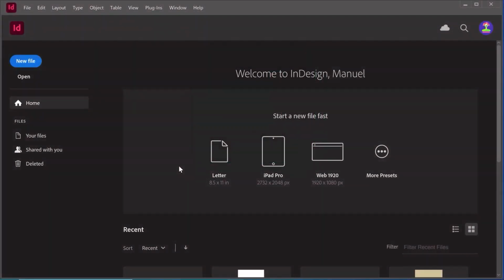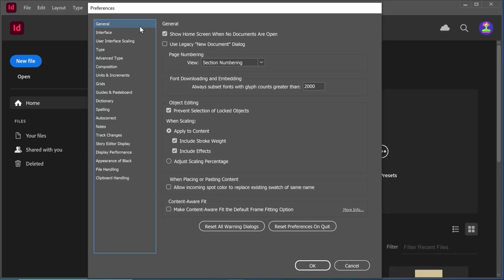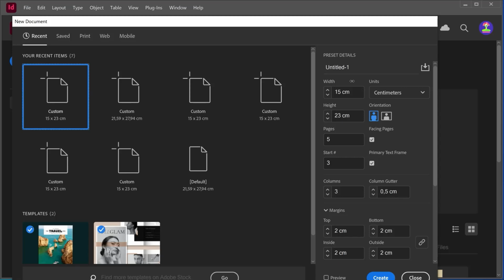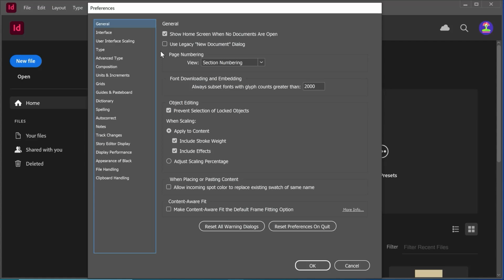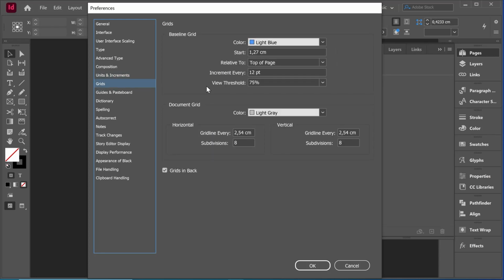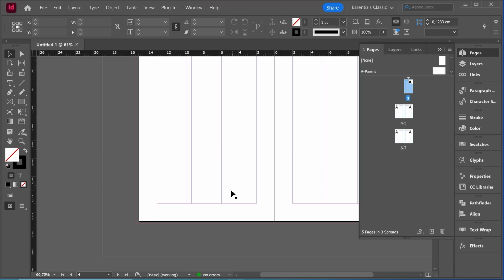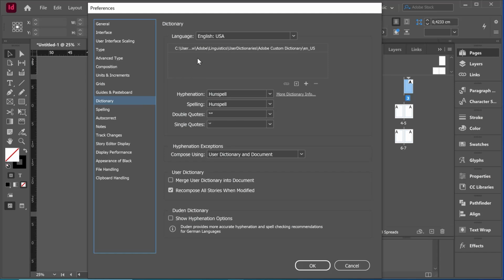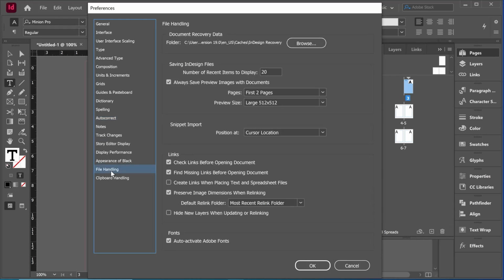Preferences | Indesign professional course